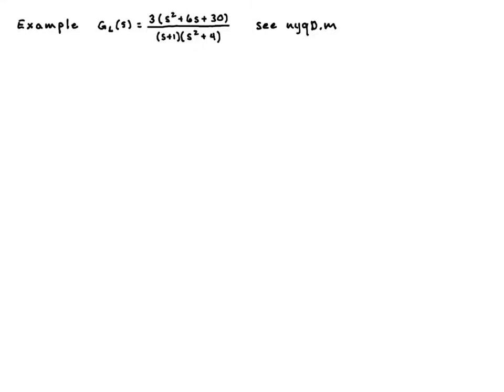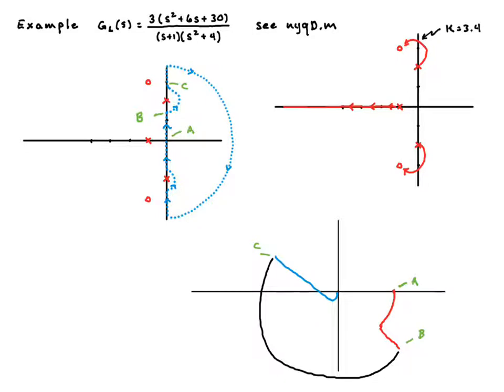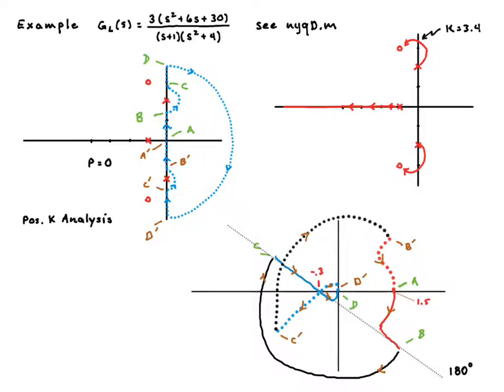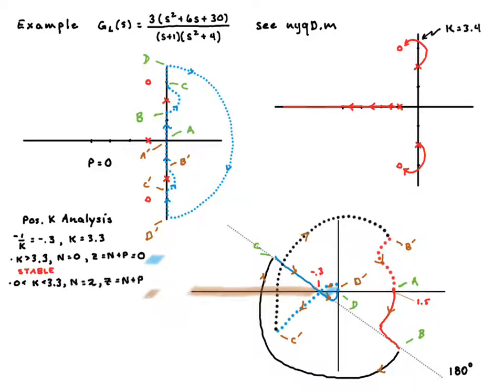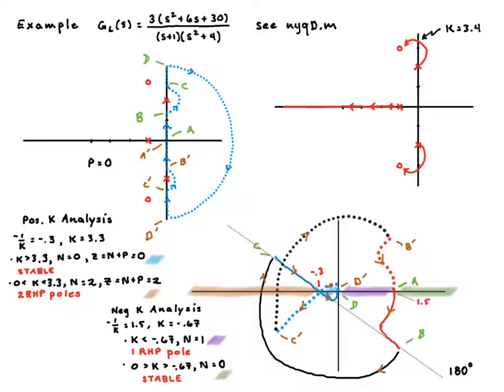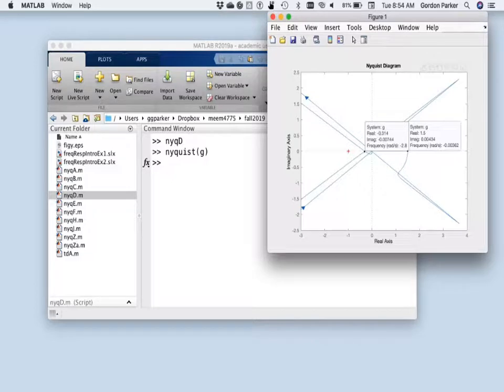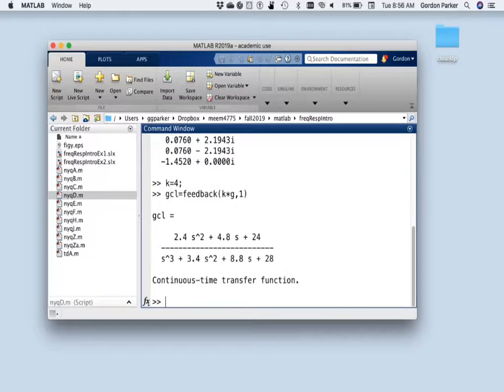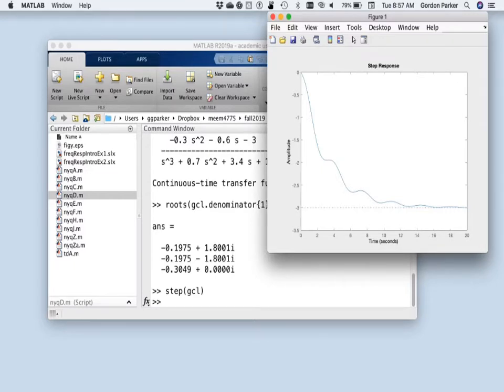Nyquist Analysis Example: A Loop Transfer Function with Imaginary Axis Poles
Use of a modified Nyquist contour to assess the stability of a feedback control system where the loop transfer function has poles on the imaginary axis. Stability is assessed for both positive and negative values of the loop gain. After assessing stability from a sketch, MATLAB is used to verify the stability results.